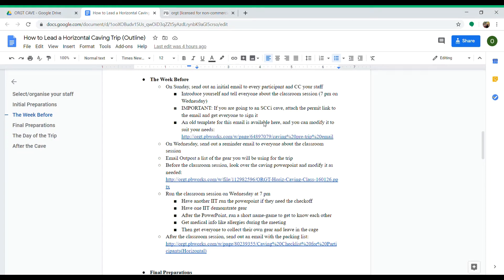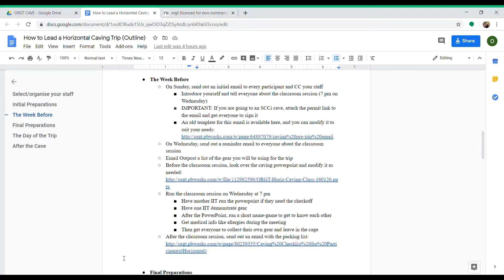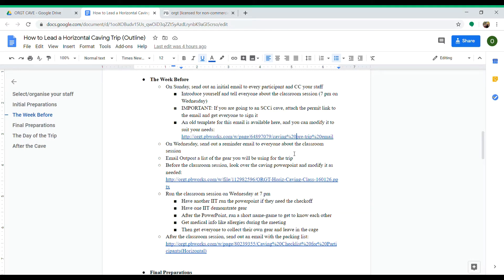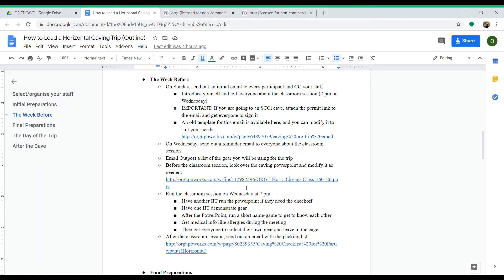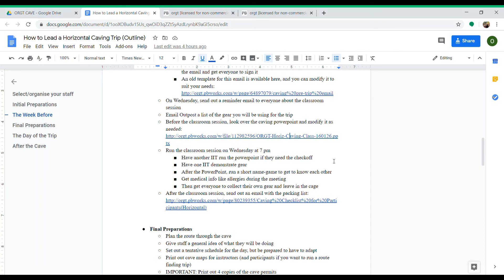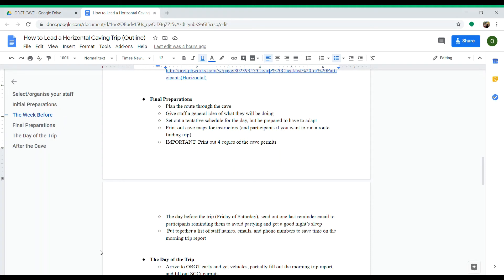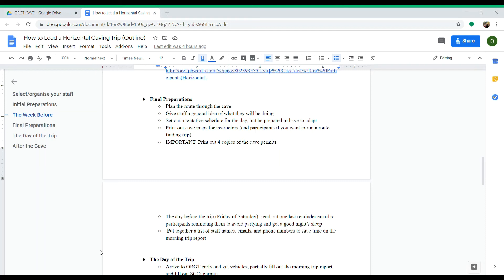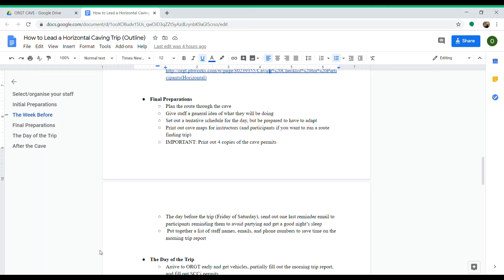Leading a Caving IP Trip, Part 2 Final Preparations